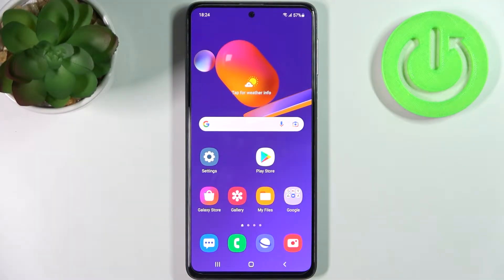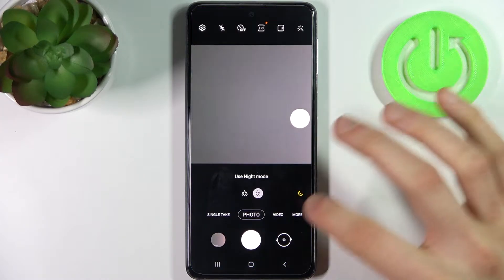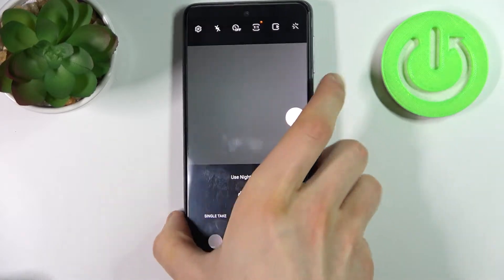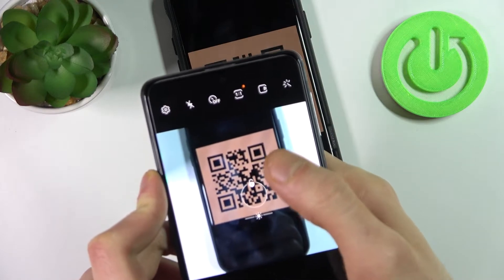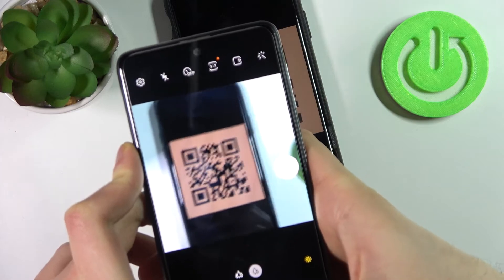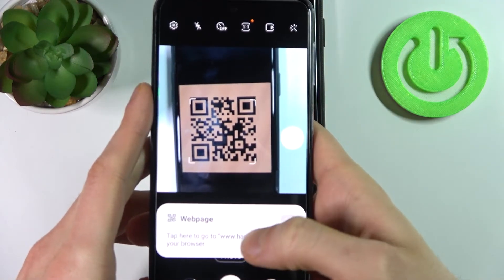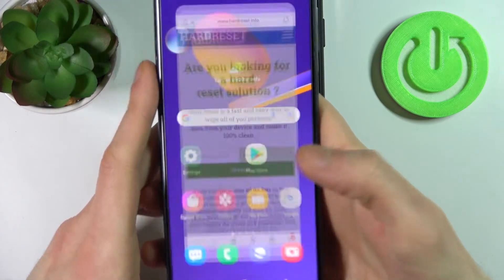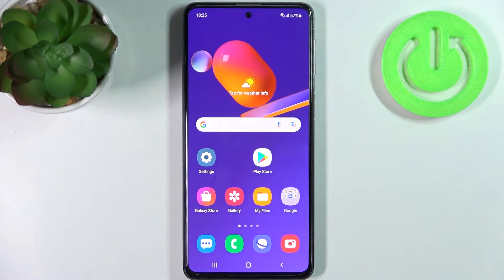SAMSUNG Galaxy M31s - How To Scan QR Codes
If you wish to scan QR Code on SAMSUNG Galaxy M31s, this video might be essential. Simply follow our step-by-step video tutorial and learn how to start scanning QR Codes using SAMSUNG Galaxy M31s camera. If you found this guide useful, please visit our YouTube channel HardReset.Info. Subscribing to our channel, leaving us a like, or comment will greatly help us in making future guides for you. Cheers!

How to scan qr code on SAMSUNG Galaxy M31s ?
Can i scan QR codes on SAMSUNG Galaxy M31s ?
Where is qr code scanner on SAMSUNG Galaxy M31s ?
Where can i find qr scanner on SAMSUNG Galaxy M31s ?